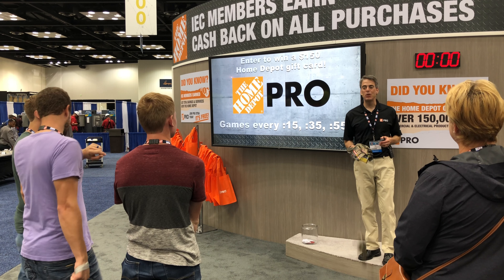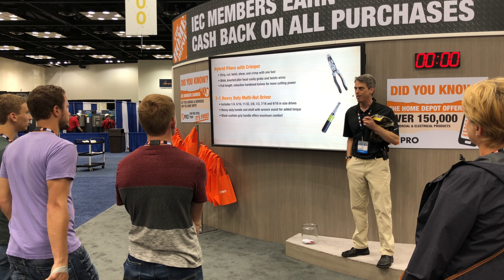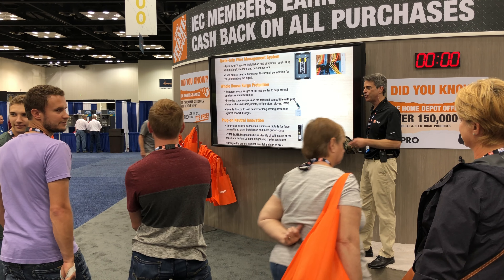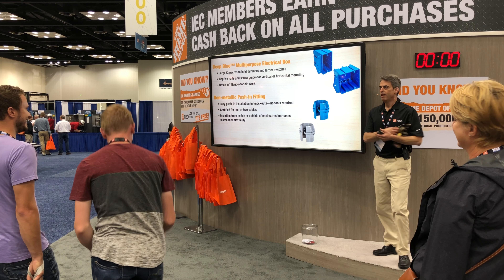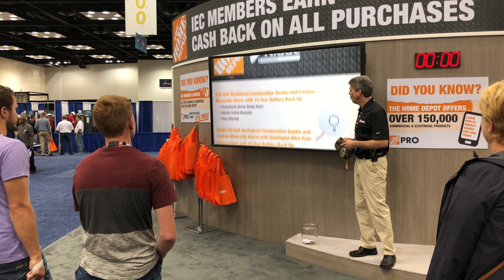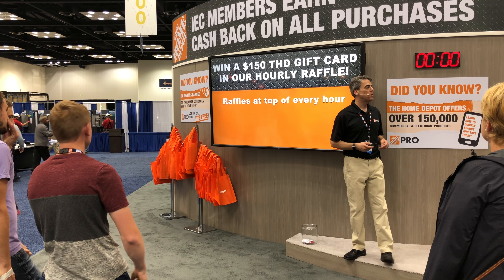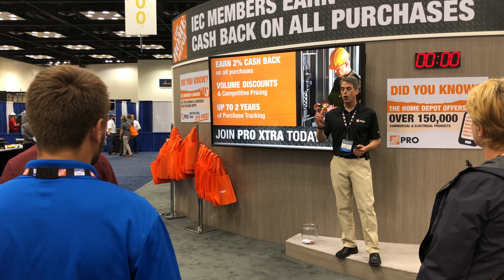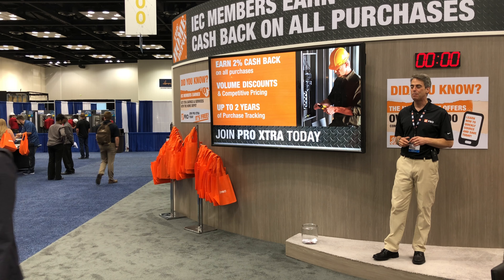★ TRADE SHOW PRESENTER: Andy Saks for Home Depot at IEC Con Indianapolis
This video features professional trade show presenter Andy Saks giving a product presentation for The Home Depot Pro services at the IEC Con conference for independent electrical contractors, held at the Indianapolis Convention Center in September, 2018.

Saks also wrote the presentation script and built the presentation slideshow using Apple's Keynote software, in consultation with Home Depot staff.

How would a booth presentation like this help you generate high-quality leads at your next trade show booth?